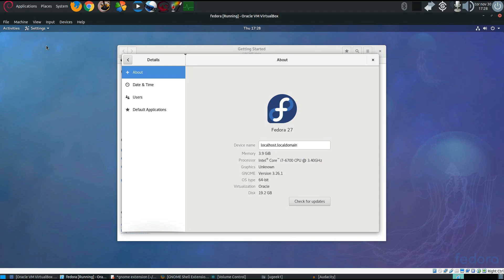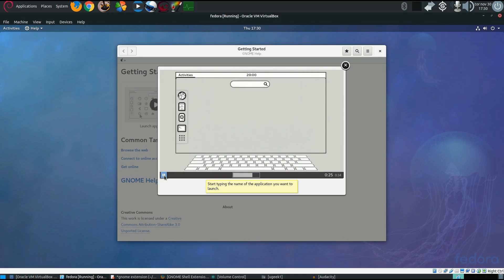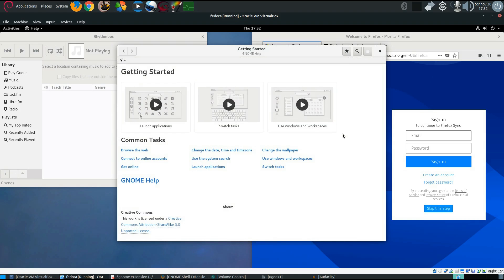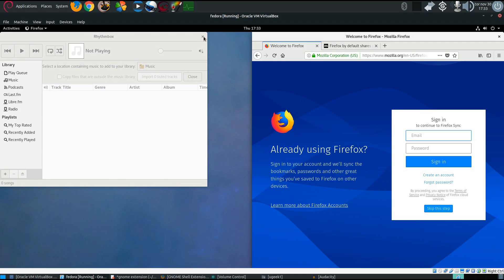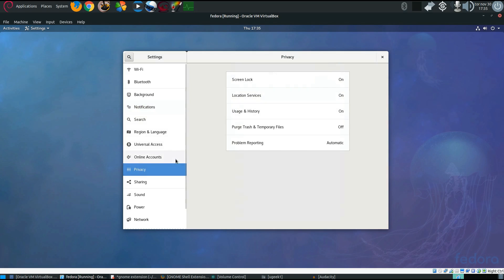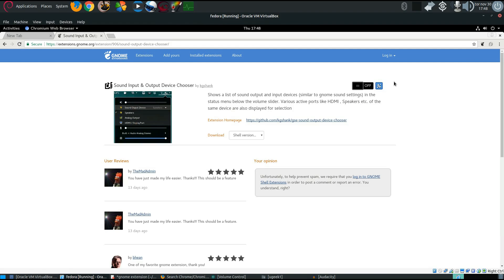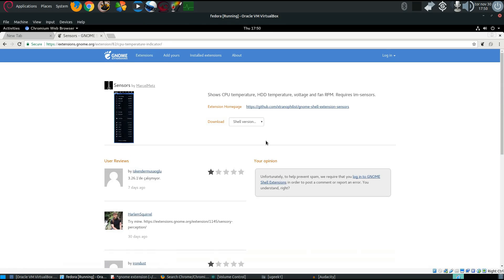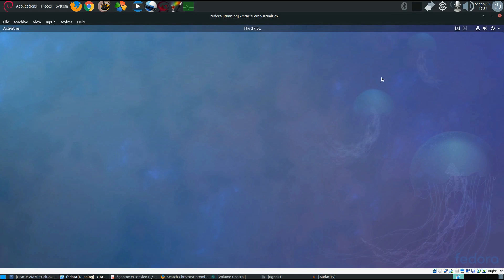First Look At Fedora 27 (Linux review)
//UGeek1